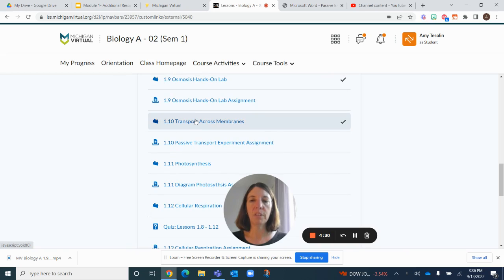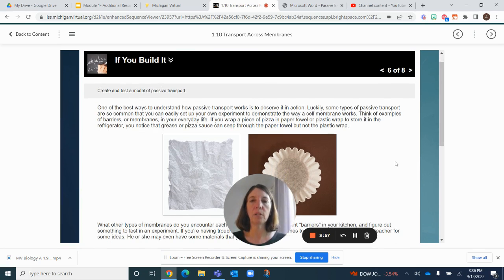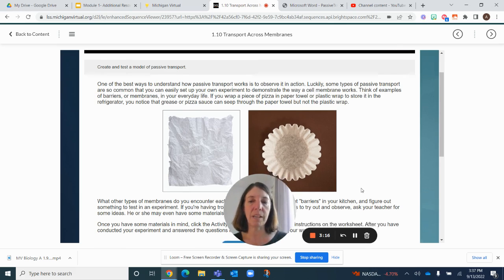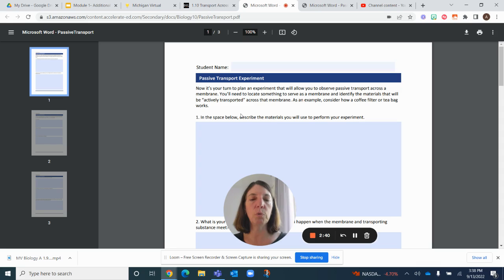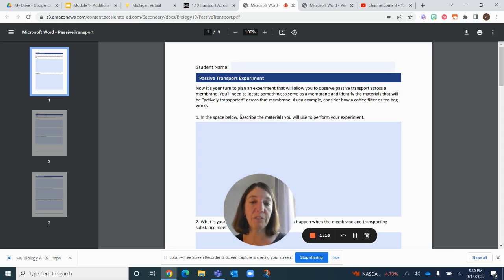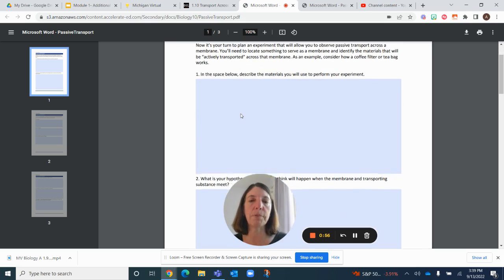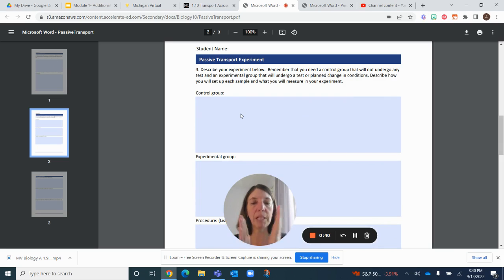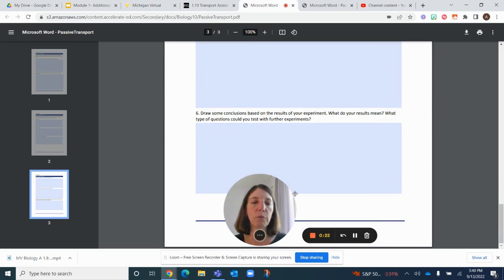MV Biology A 1 10 Assignment 13 September 2022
This video is to help Michigan Virtual Biology A students understand what to do for 1.10 Cell Membrane Transport Assignment.  Students will learn how to find the description, the worksheet and tips on how to design the experiment and complete the worksheet.